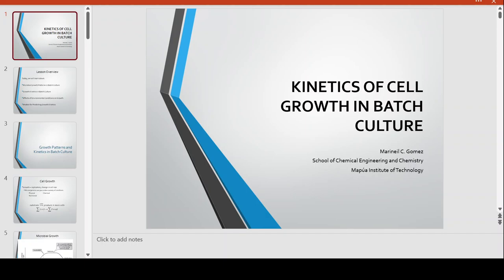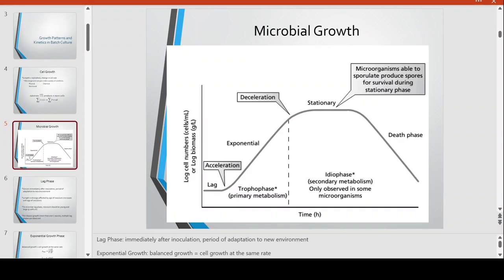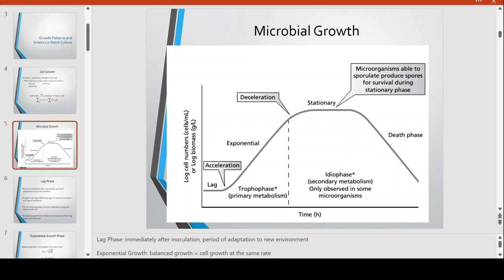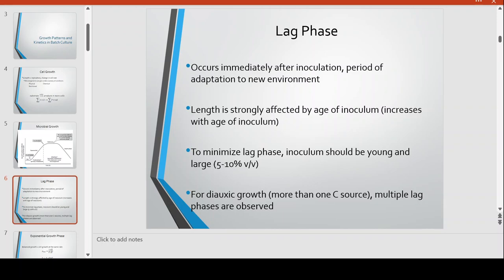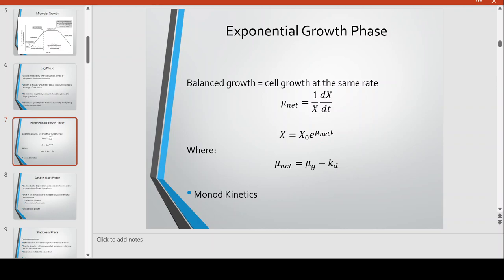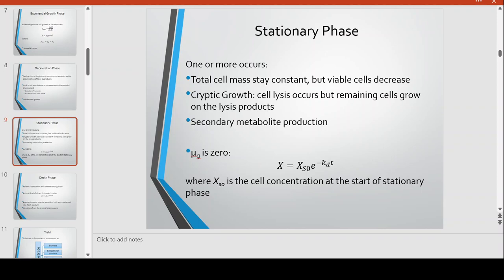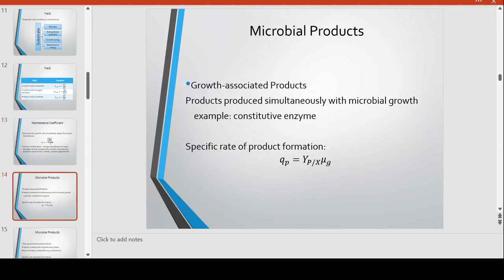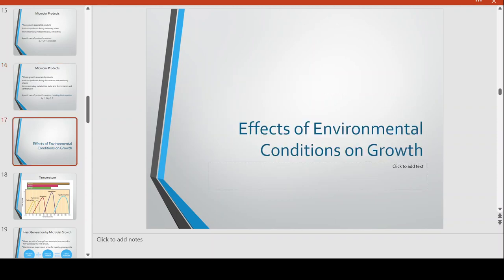Microbial Growth Kinetics